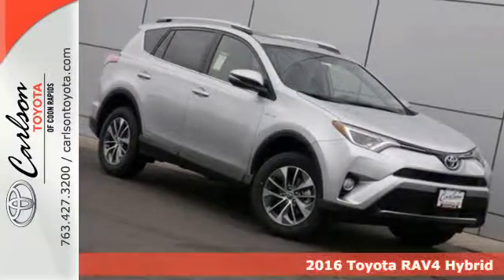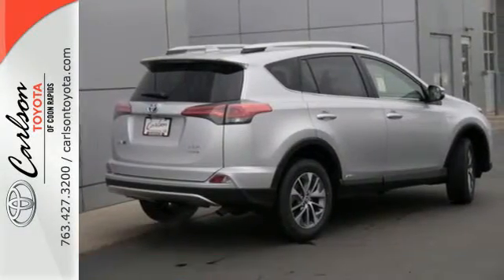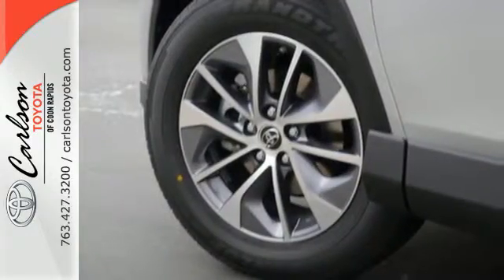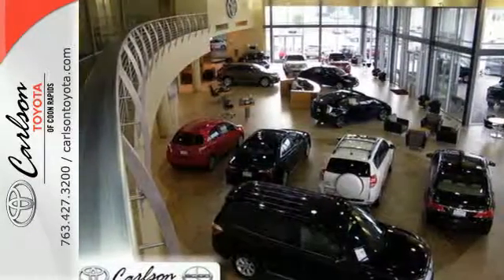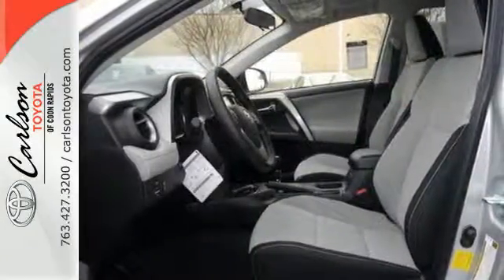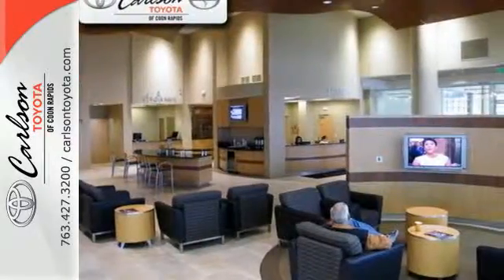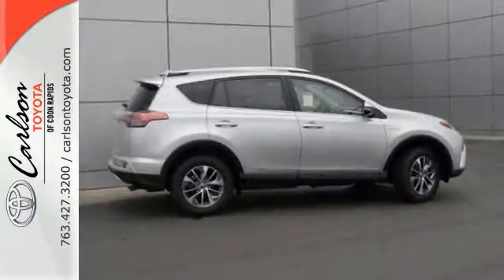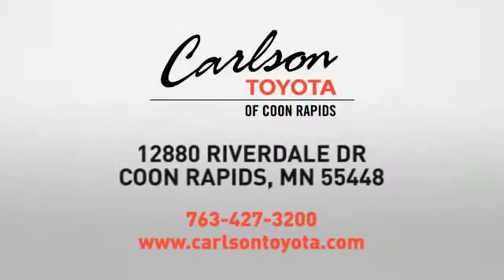2016 Toyota RAV4 Hybrid Coon Rapids, MN #25715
Year: 2016
Make: Toyota
Model: RAV4 Hybrid
Trim: AWD 4dr XLE
Engine: 2.5 L 4 Cyl. Cyl.
Transmission: Continuously Variable Trans
Color: Classic Silver Metallic
Interior: Ash
Stock #: 25715
VIN: JTMRJREV6GD014954

Address:
12880 Riverdale Drive NW